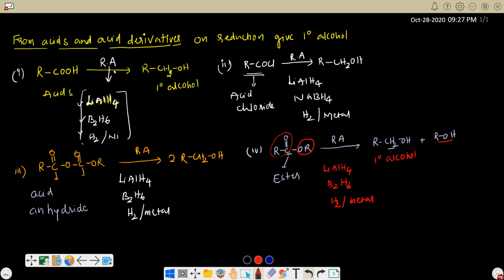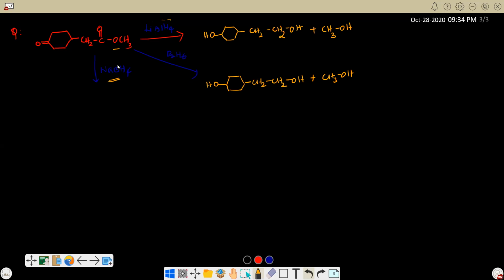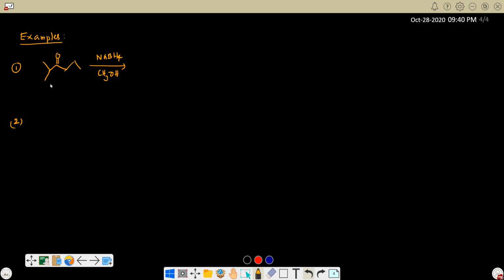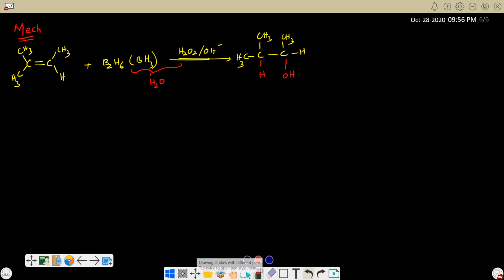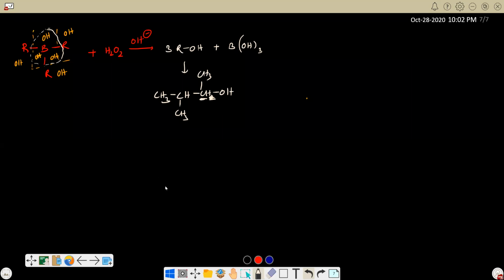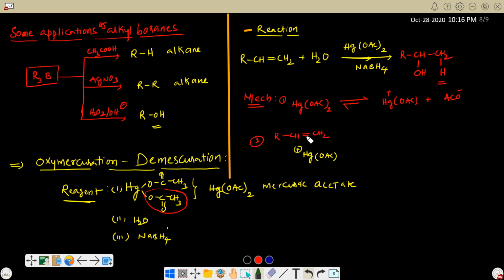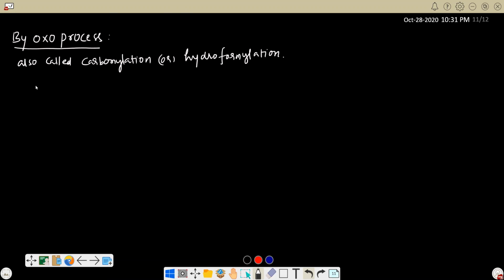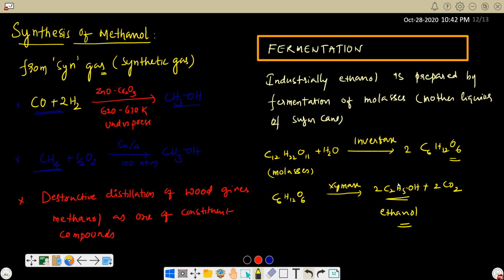PREPARATION OF ALCOHOLS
This video lecture covers the preparation methods of alcohols by reduction of carbonyl compounds ,hydration of alkenes etc